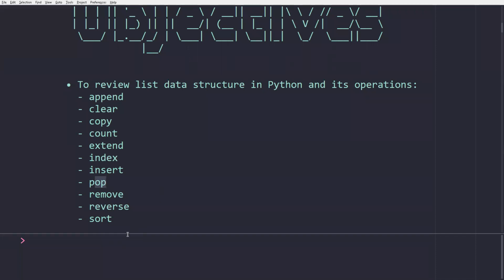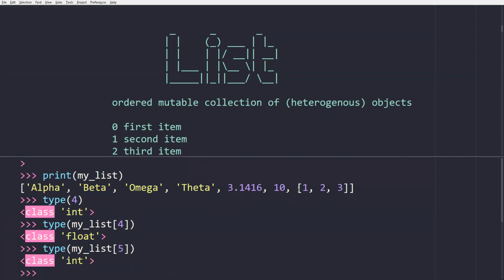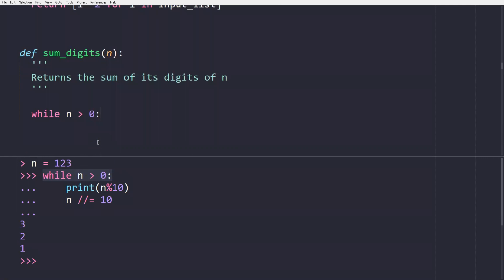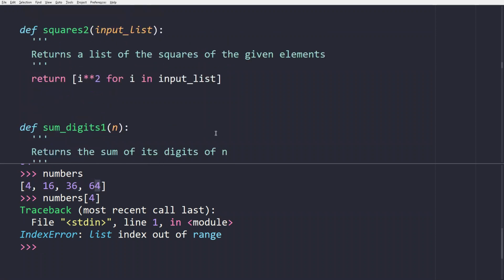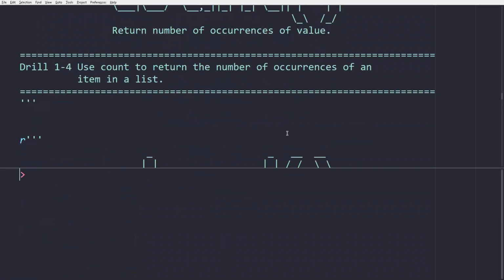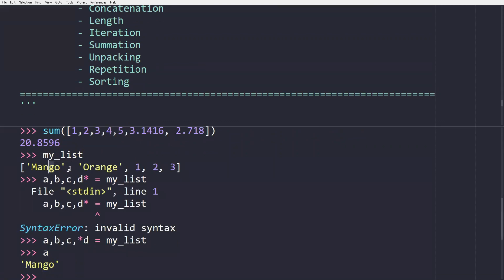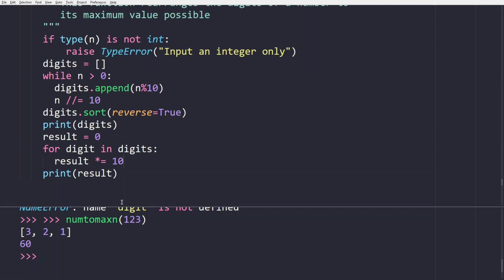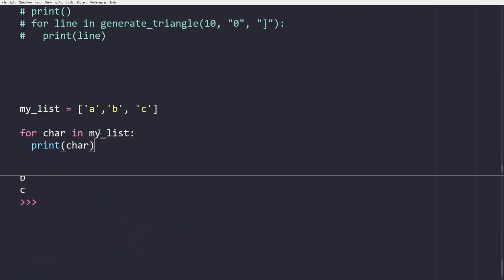Python Refresher #5 | List and List Operations | Simple List Comprehension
Python Refresher 4 (Play at 1.25x speed)

Learning Objectives:

        • To review list data structure in Python and its operations:
          - append
          - clear
          - copy
          - count
          - extend
          - index
          - insert
          - pop
          - remove
          - reverse
          - sort

        • To familiarize 1-D list comprehension and compare it with
          the traditional list accumulation.